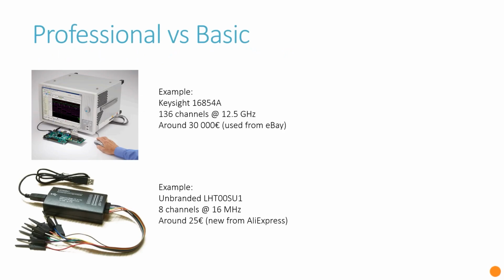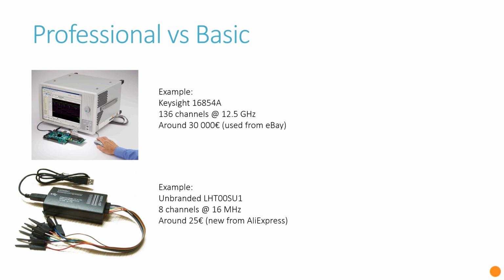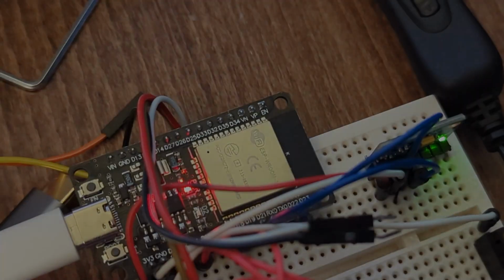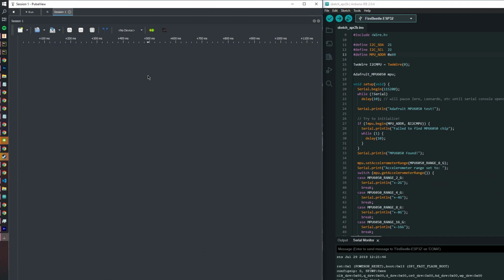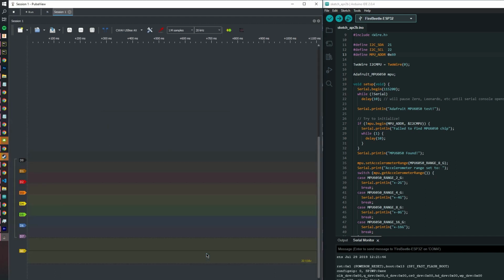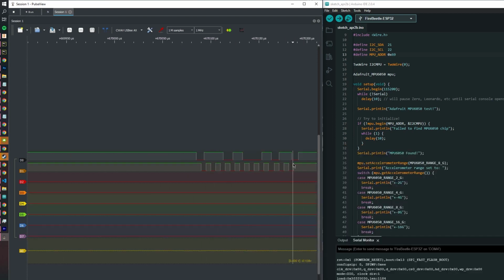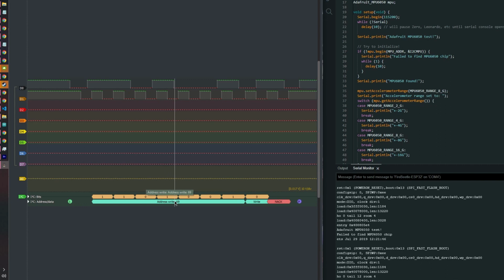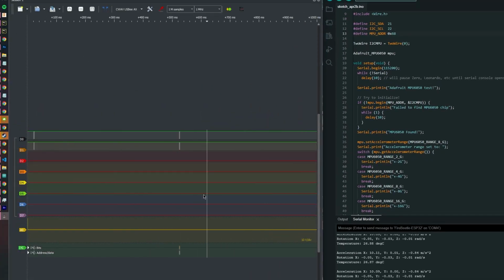Logic analyzers | Mechatronics Student Tutorials